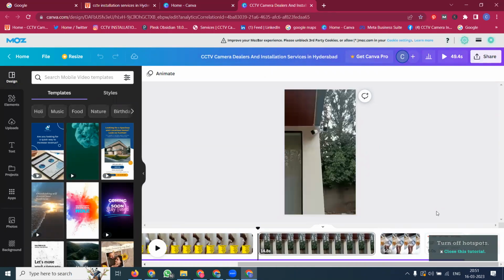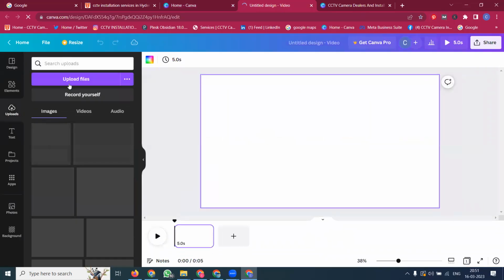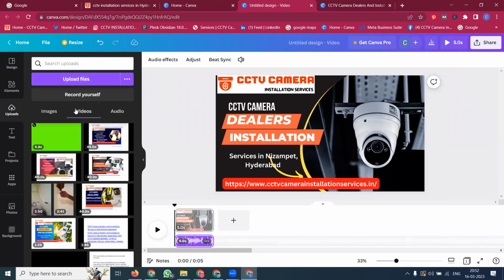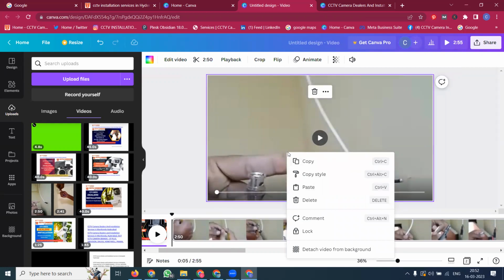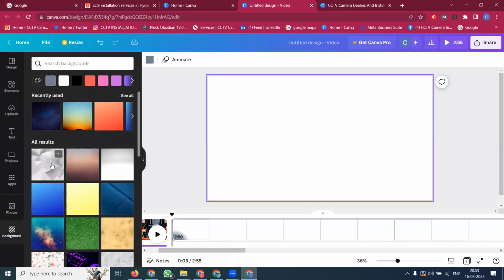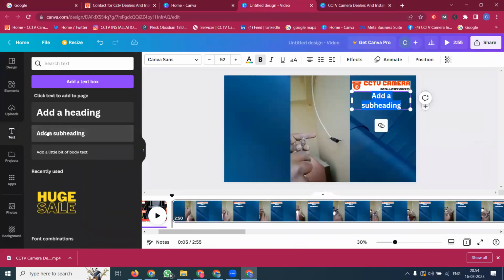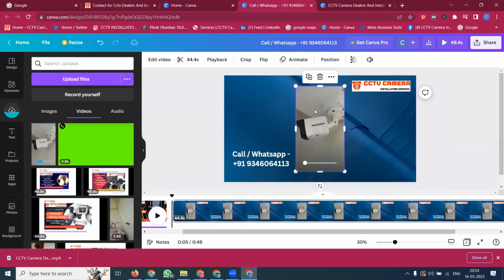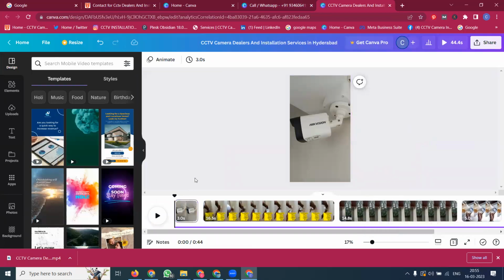How To Convert Any Short Video Into YouTube Long Video | How To Make Shorts Video | Shorts Feature